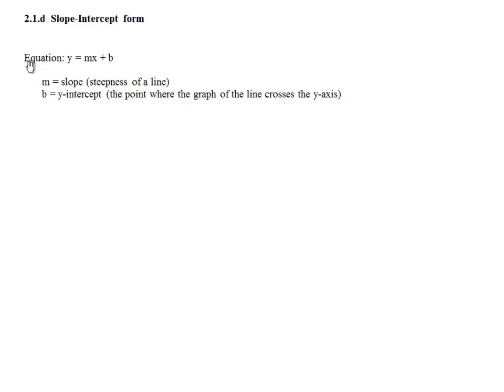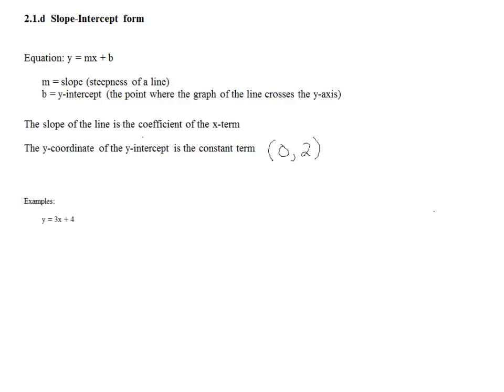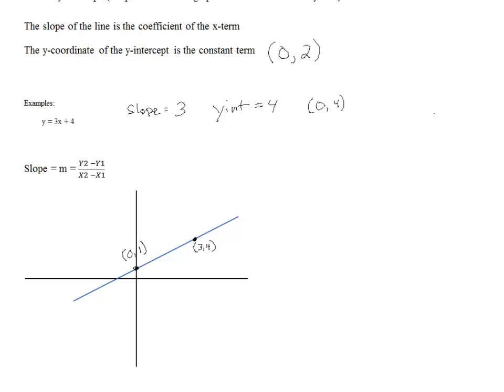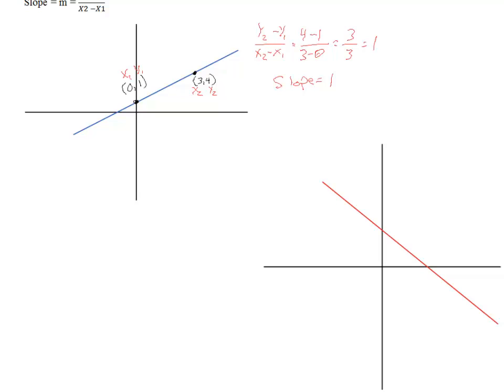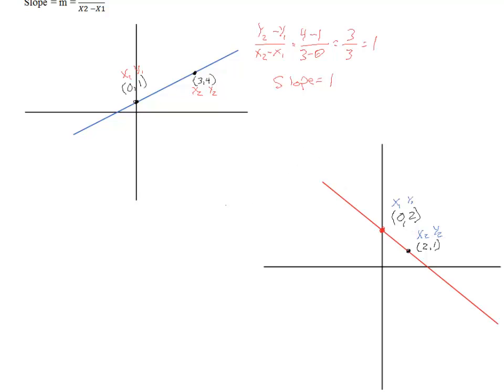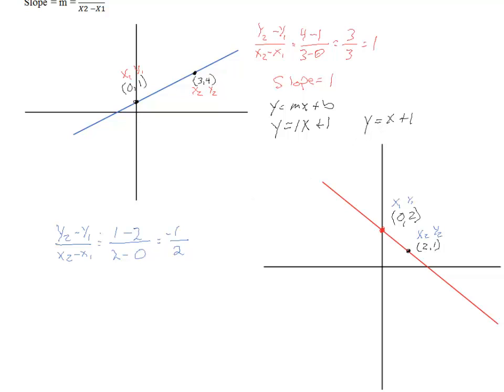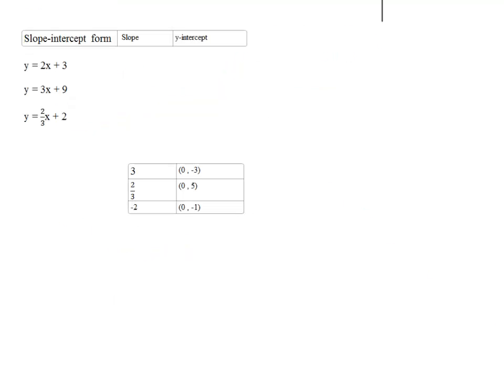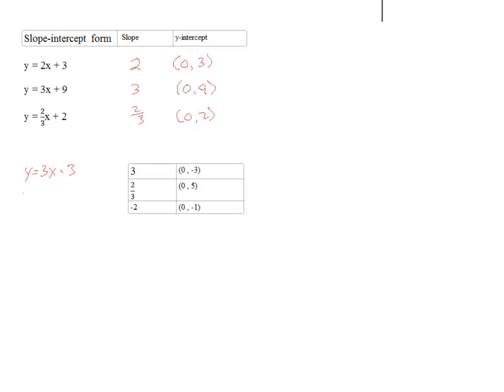21d Slope Intercept form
How to find the slope and y intercept from the equation and also how to take the slope and y-intercept and get the equation of a line.